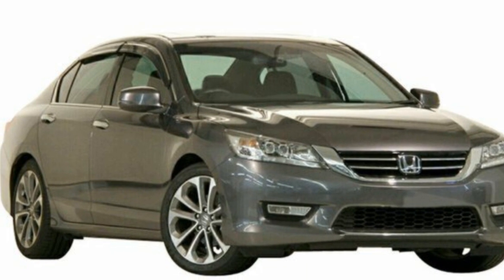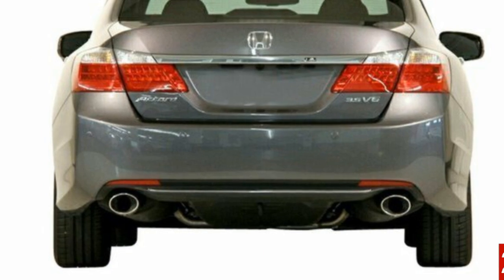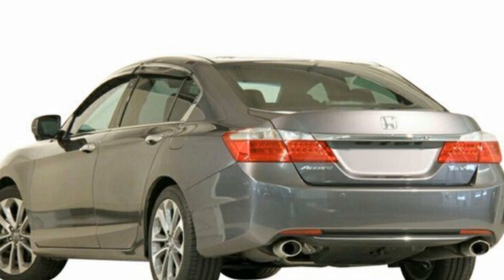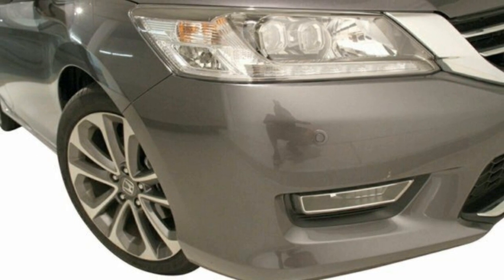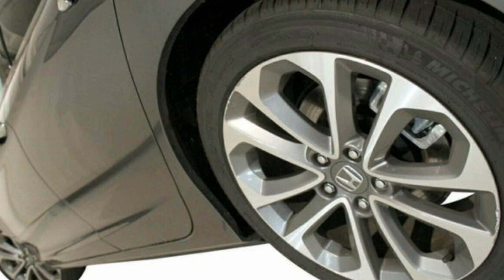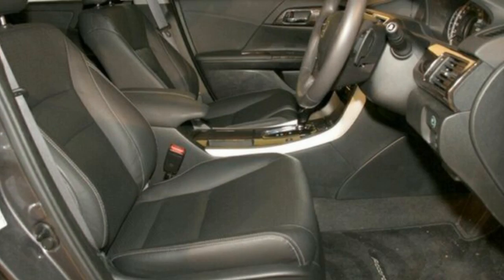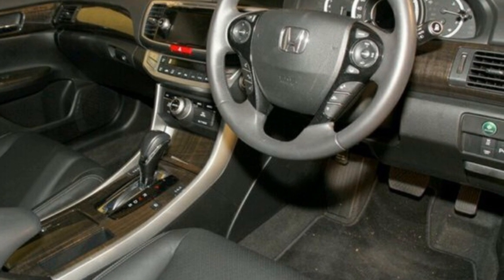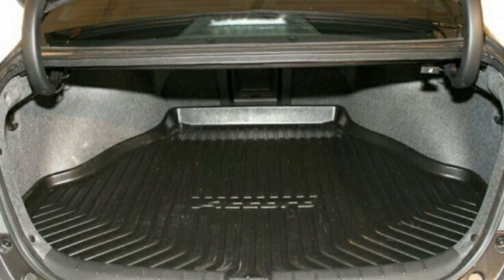2015 Honda Accord 9th Gen MY15 V6L Modern Steel 6 Speed Sports Automatic Sedan